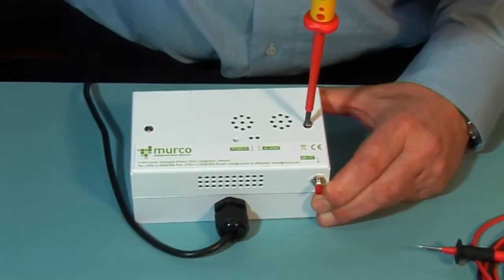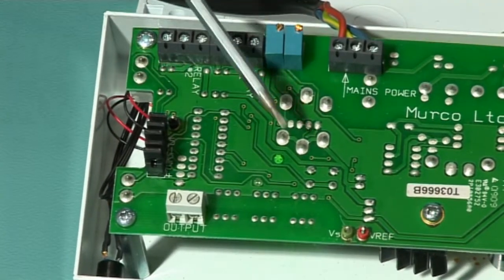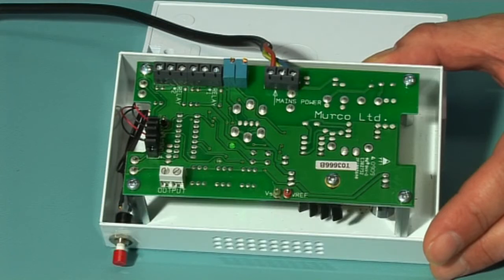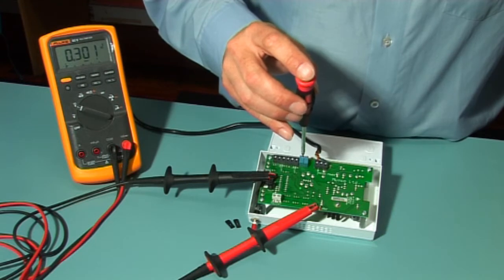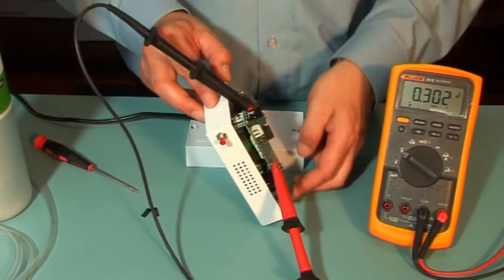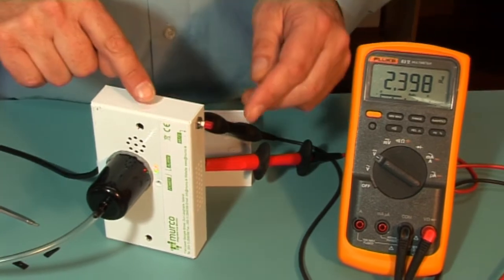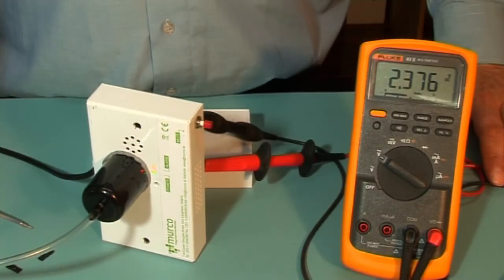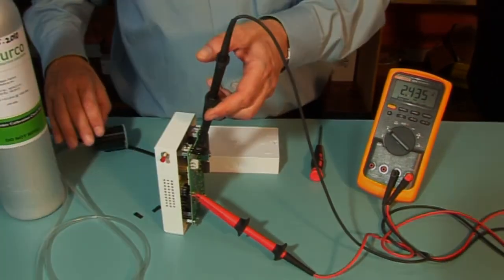Intergrated Area Monitor (IAM) Bump and Calibration Test from Murco Gas Detection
The following procedure is a bump test and calibration of an Intergrated Area Monitor (IAM) unit.   This is a mains supply unit and caution should be applied when removing the Intergrated Area Monitor (IAM) from its back box.

The tools required are a digital volt metre with a resolution to 2 decimal places, a crocodile clip, a flat bladed screw driver and a Murco Calibration Kit which includes your cylinder of calibration gas, flow regulator, flexible non- absorbent tubing and a vented calibration hood.
Note to appear on screen: Please check that you have the correct target gas.

This is an Intergrated Area Monitor (IAM) unit.  The zero volt test point is marked here on the board as 'Zero V'.  The standby voltage output in clean air is measured at VS and the voltage output on alarm is measured at V Ref.  The adjustment for standby voltage is done at P1 and the alarm set voltage adjustment is done at P2.   The delay settings on the unit are on header HD1 as shown here.  The jumpers are normally red or black in colour.

Before starting inform the occupants, plant operators and or supervisors of the test.  Check Intergrated Area Monitor (IAM) connections to external equipment and disconnect if required.   Deactivate any delays by removing jumpers one and two on HD 1.  Before performing your test the IAM must be powered up overnight.

The electrical set up -- the rating label on the side of the Intergrated Area Monitor (IAM) gives you the standby voltage and alarm voltage factory set points.  These values were established during the initial factory calibration of the unit.  So with your volt metre between Zero V and VS, check and record the standby voltage  If different to the rating label factory voltage then adjust P1 to the standby voltage which is normally 0.3 volts or as shown on the rating label, move your positive lead from VS to V Ref and adjust P2 to the alarm voltage as shown on the label.

The Bump Test:

There are two types of bump test -- the quantified bump test uses a known concentration of gas and the non quantified bump test uses an unknown concentration.  Connect the volt metre between V zero and VS.  Once the sensor starts to see gas this voltage should increase.  For a quantified test you need to use a calibration cylinder for the target gas at a concentration as on the rating label or higher.

Having carried out the electrical set up, expose the sensor by introducing gas through the front panel here, you should see the standby voltage increase.  It may take ten to fifteen minutes to pass the alarm set point.  Older sensors may take longer.  Once you've reached the alarm set point the red LED will light and the sounder if enabled will activate.  The relays should also activate and if the Intergrated Area Monitor (IAM) is connected to the remote IAM C panel  (note to editor: show a still here of the IAM C panel and show an arrow pointing  out the switch if possible) then this should also display a red light for the alarm on the panel.  The IAM sounder can be muted by pressing the red mute button.  If connected to the IAM-C this can be muted by turning the switch.

ON SCREEN TEXT:  If a calibration cylinder is not available a non quantified bump test can be carried out using butane from a cigarette lighter.  The set up for this test would be the same as the quantified bump test.  Crack the valve open without igniting the gas.

The Calibration Process

Having carried out the electrical set-up and with the volt metre connected between V zero and VS with your known target gas and desired range.  Expose the sensor to the gas and allow the standby voltage to climb.  Once the voltage stops climbing and stabilises, then that voltage is the alarm voltage and should be recorded.   Record this value and then between V0 and V Ref adjust P2 to approximately 50 milivolts below this voltage.  The IAM will now be in alarm and relays should activate and if the IAM is connected to the remote IAM C panel the red LED on the IAM C should be lit.  The IAM sounder can be silenced using the red mute button.

Remove the gas and the unit will come out of alarm and return to its normal voltage of 0.3 volts or as the settings on the rating label.